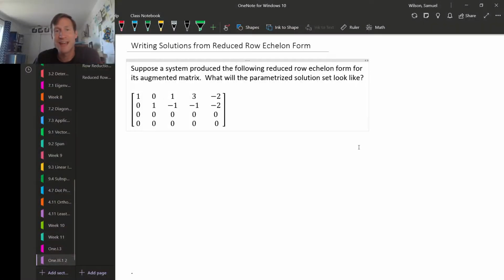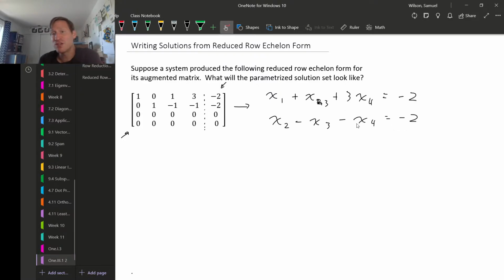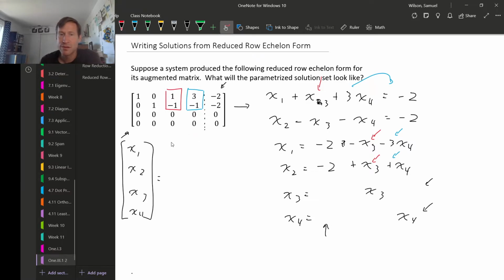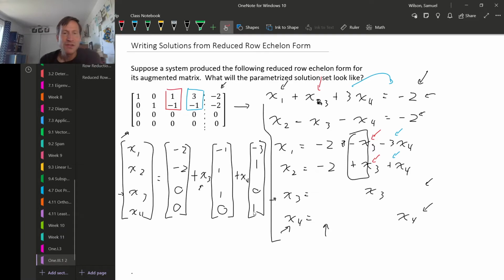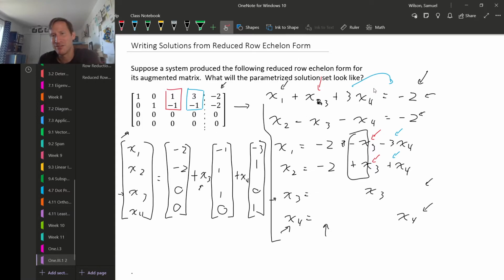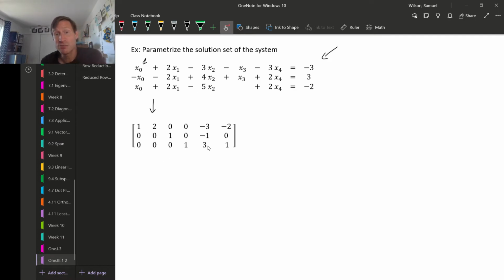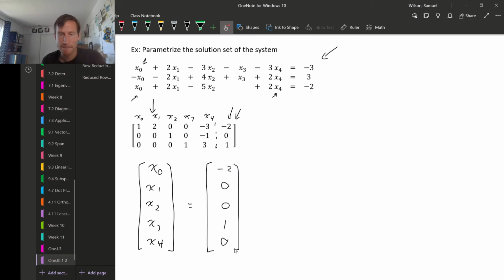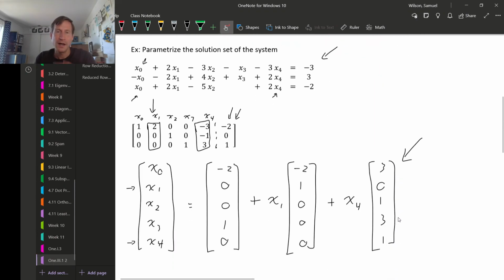One.III.1 1 - Reduced Row Echelon Form and Parametrized Solutions